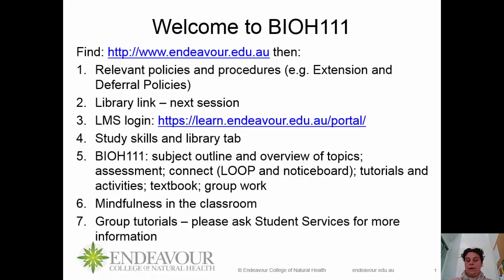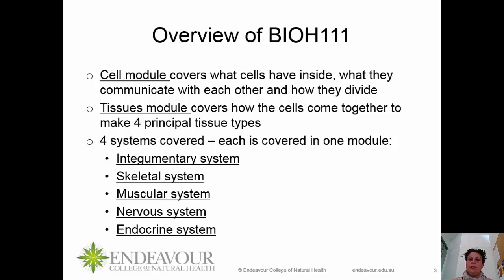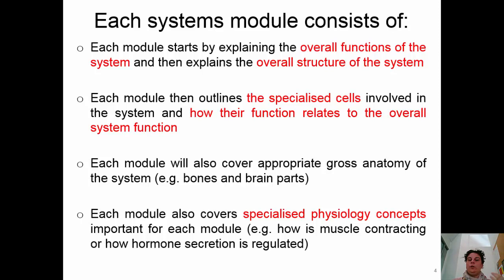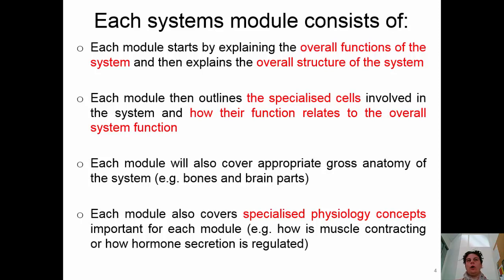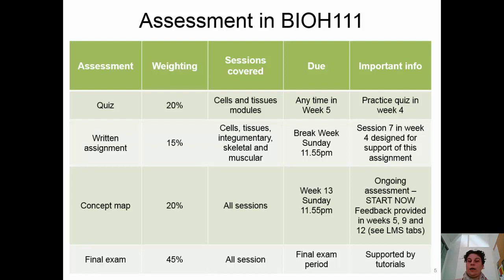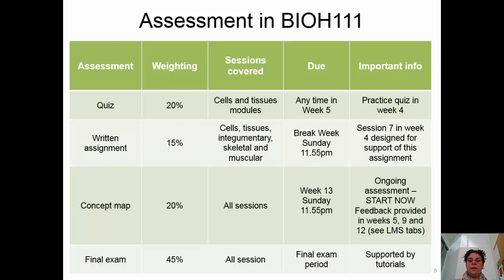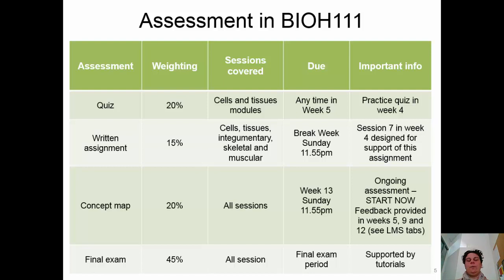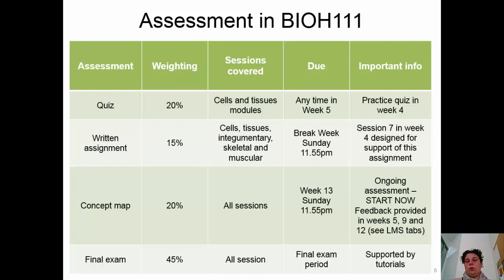BIOH111 Session 1 Part 2